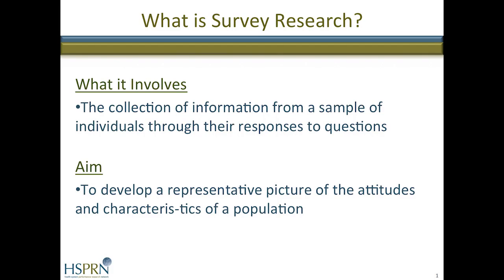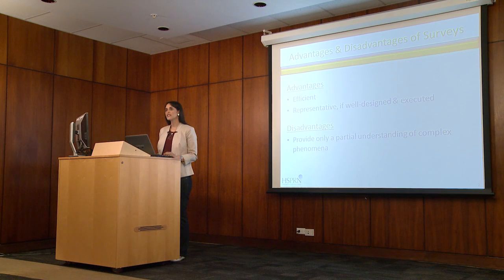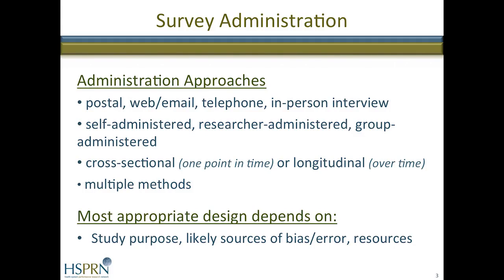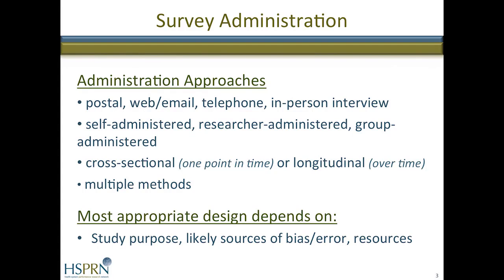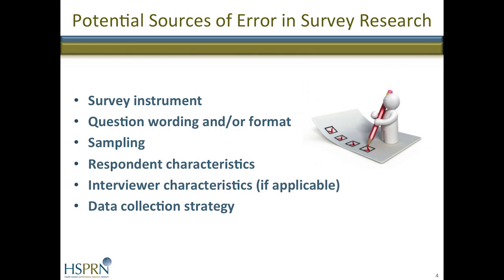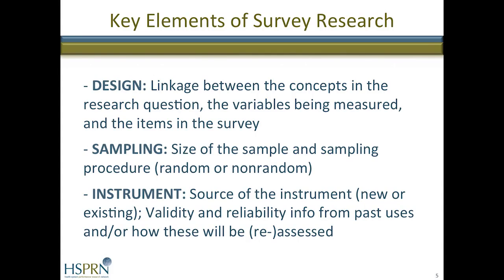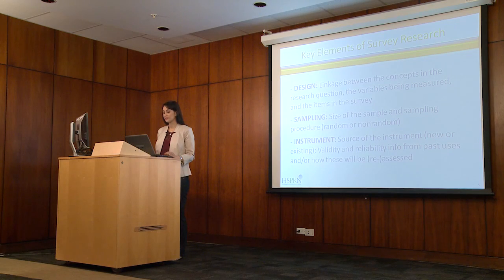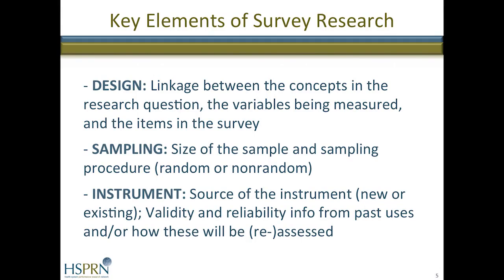4 Jenna Evans Survey Research HD